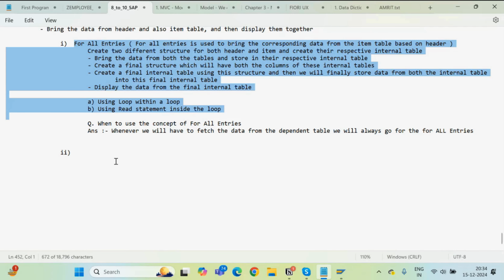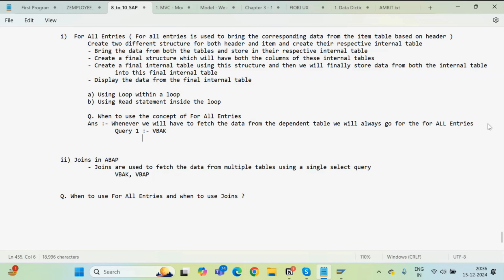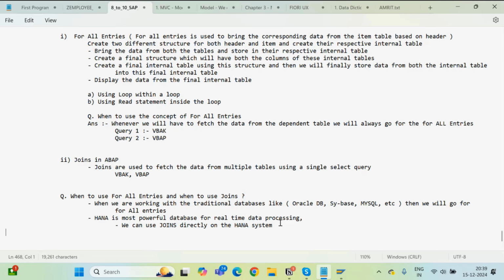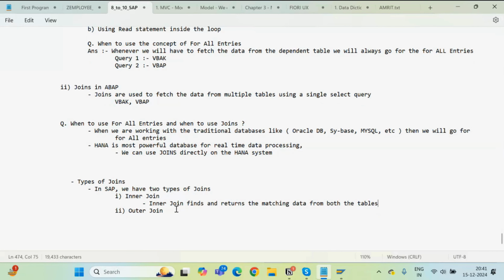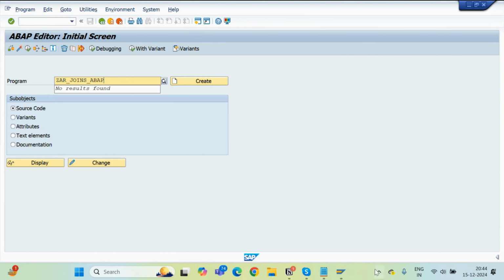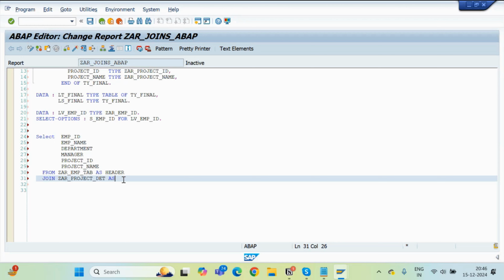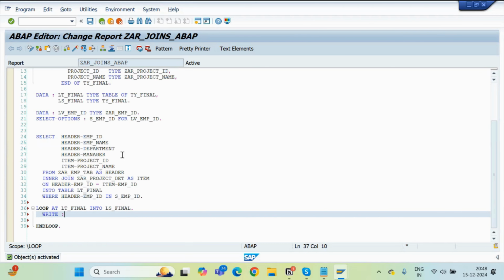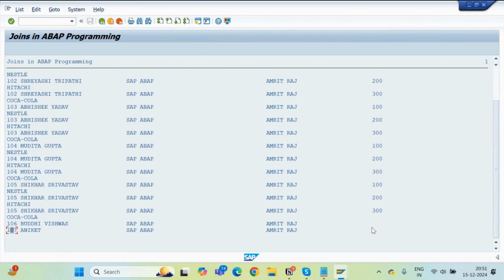23. Joins in ABAP, Inner Join, Outer Join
Welcome to another insightful video from our Complete SAP ABAP Mastery Series, In this session, we explore one of the most essential concepts in SAP ABAP — Joins in ABAP.

📚 What You Will Learn:
✅ What are Joins in ABAP?
✅ Difference Between Inner Join and Outer Join
✅ How to Use Joins in ABAP SELECT Statements
✅ Real-world Implementation with Practical Examples
✅ Best Practices for Optimized Data Retrieval

Understanding Joins is crucial for working with multiple database tables in SAP ABAP. This video explains Inner Join and Outer Join in a simple, practical manner, ensuring you can implement them effectively in your projects.

SAP ABAP Beginners & Advanced Developers
SAP Technical Consultants & Data Analysts
Anyone aiming to enhance their ABAP data retrieval skills